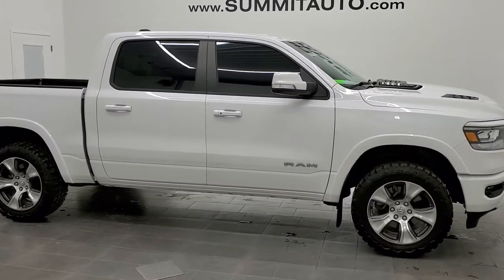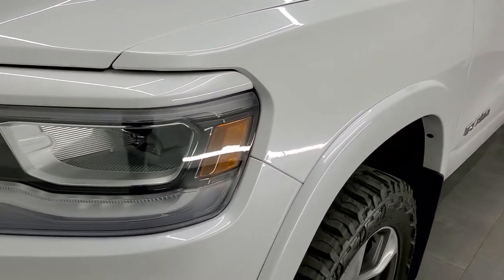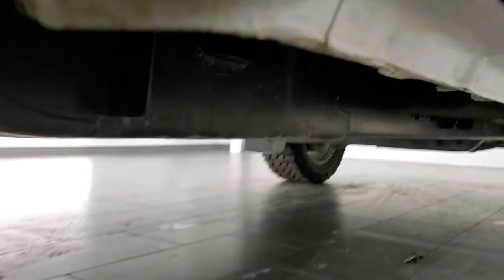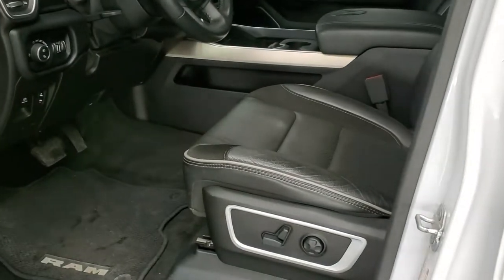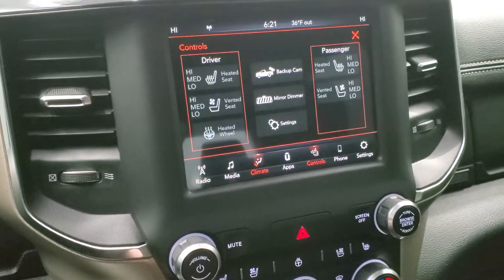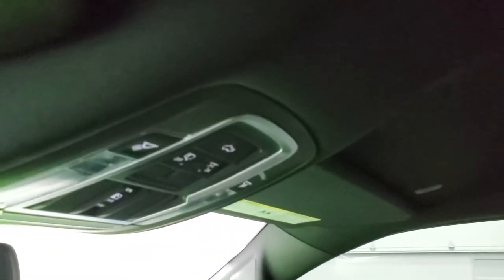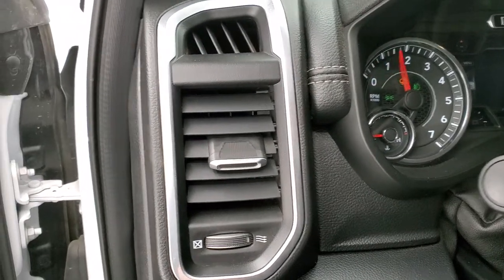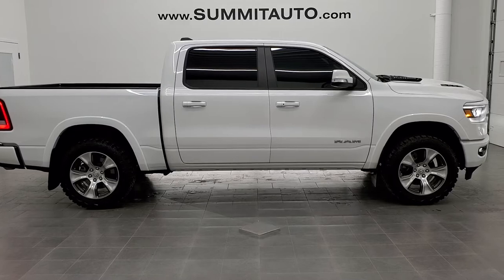2019 RAM 1500 CREW LARAMIE SPORT LEVEL 1 HEMI IVORY WHITE WALK AROUND REVIEW 11270 SOLD! SUMMITAUTO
This 2019 RAM 1500 CREW SHORT LARAMIE SPORT LEVEL 1 WITH THE HEMI IN IVORY WHITE TRICOAT FOR SALE IN FOND DU LAC WISCONSIN 54935 is the vehicle we did walk around review of today.

Thank you for checking out this video of this 2019 RAM 1500 CREW SHORT LARAMIE SPORT LEVEL 1 WITH THE HEMI IN IVORY WHITE TRICOAT FOR SALE IN FOND DU LAC WISCONSIN 54935

STOCK: 11270
PRICE: $43,999
MILES: 19,002
MAKE: RAM
MODEL: 1500
VIN: 1C6SRFJT4KN787008
LOCATION: FOND DU LAC OSHKOSH WISCONSIN, 54937 TRUCKS ON 41

1 OWNER! CLEAN TITLE HISTORY! 5.7 Liter OHV V8 Hemi with Multiple Displacement System MDS Engine, 395 Horsepower, Full Four Door Crew Cab, Short Box 5 Foot 7 Inch 5' 7" Shortbox, Laramie Package, Sport Package, Level 1, 8 Speed Automatic Transmission, 4x4 Push Button Four Wheel Drive 4WD, Reverse Backup Camera Rearview Camera, Dual Rear Exhaust, Blind Spot Monitoring with Rear Cross-Path Detection, Non Smoker, Dual Power Air Conditioned Ventilated and Heated Seats, Black Ebony Leather Seats, Bucket Seats, Memory Driver's Seat, Full Towing Package with Receiver Trailer Hitch, Wiring and Transmission Cooler Tow Package, Heated Power Fold In Mirrors With Built-in Directional Signals and Blind Spot Indicators and Blind Spot Mirrors, Electronic Stability Control Traction Control ESC, 3.21 Gears, Thunderer Trac Grip 33x12.50 R20 LT Tires, Factory 20 Inch Rims Premium Wheels, Painted and Polished Aluminum Rims Premium Wheels, Four Wheel Disc Brakes, Bedrail Covers, LED Fog Lights, LED Headlights, LED Running Lights, LED Tail Lamps, Sonar with Front and Rear Bumper Sensors, Easy Fuel Capless Fuel Fill, Locking Tailgate, Chrome Tipped Exhaust, Fender Flares, AM / FM Radio Tuner, Sirius/XM Satellite Radio Capabilities Sirius / XM, CD Player, Uconnect (R) 8.4 AM/FM System 8.4 Inch Touchscreen with AM/FM, 7-Inch Multi-View Display, Alpine Premium Audio Sound System, U Connect Hands Free Bluetooth Hands-Free Phone System Blue Tooth, Android Auto Compatible, Apple Car Play Compatible, Auxiliary MP3 Jack Portable Audio Connection, USB C Jack, USB Jack Portable Audio Connection, Enter-N-Go System Keyless Entry System, Keyless Entry with Factory Remote Start, Push Button Start, Power Sliding Rear Window Rear Window Defroster, Adjustable Height Seatbelts, Driver and Passenger Front Air Bags, L.A.T.C.H. Child Safety System, Side Curtain Air Bags SRS Safety Restraint System, Heated Steering Wheel Multi-Function Steering Wheel Controls, Homelink System with Three Programmable Buttons for Garage Doors, Lighting Systems & Security Systems, Compass, Outside Temperature Display and Mileage Display, Dual Multi-Zone Climate Control , Power Adjustable Pedals, Factory Floormats, Air Conditioning AC, Cruise Control, Power Locks, Power Windows, Automatic Headlights Autolamp, Tilt/Telescope Steering Wheel, 115V / 400W AC Power Plug In, 3 Year / 36,000 Mile Remaining Factory Bumper to Bumper Warranty, Whichever comes first, 5 Year / 60,000 Mile Remaining Powertrain Factory Warranty, Whichever comes first, Ivory 3-Coat White, ONE OWNER! CLEAN AUTOCHECK! Very very clean inside and out! This is one of the sharpest 2019 Ram 1500 crewcab shortbox laramie 1/2 ton trucks on our lot! Make your move before this super clean 4wd is gone!

STOCK: 11270
PRICE: $43,999
MILES: 19,002
MAKE: RAM
MODEL: 1500
VIN: 1C6SRFJT4KN787008